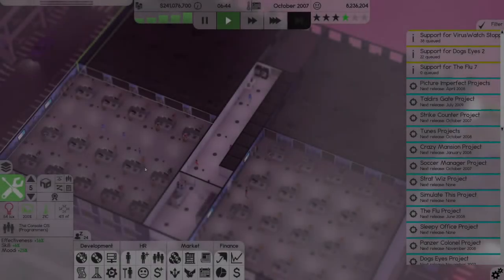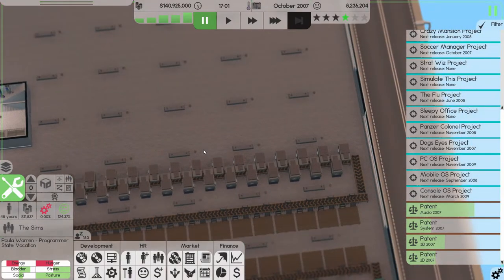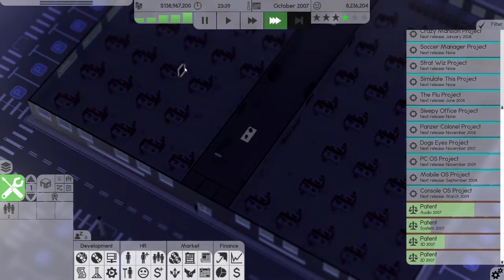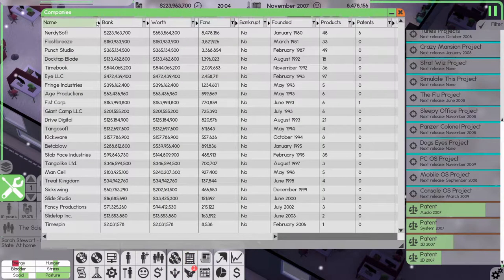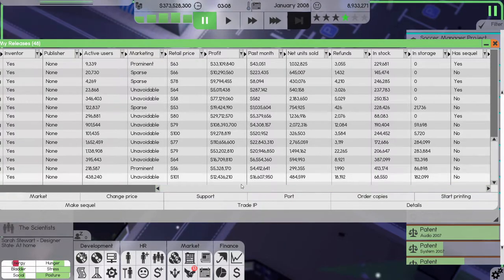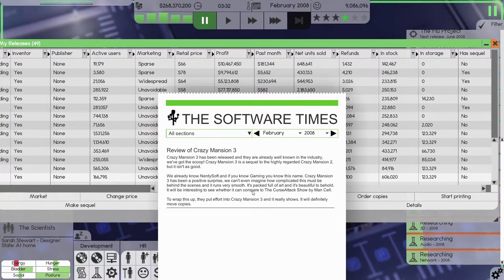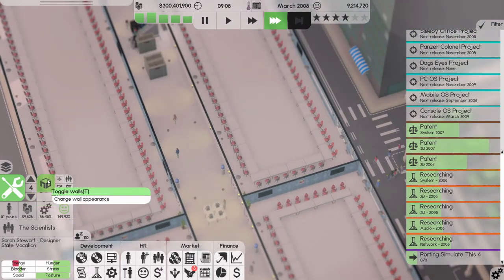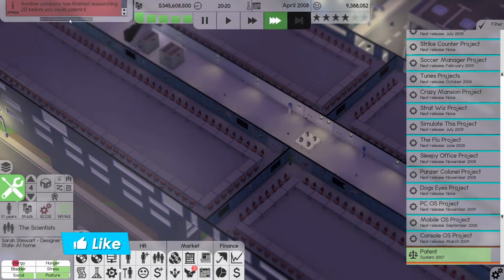Lets Play Software Inc Ep32 | Can we become the most valuable company